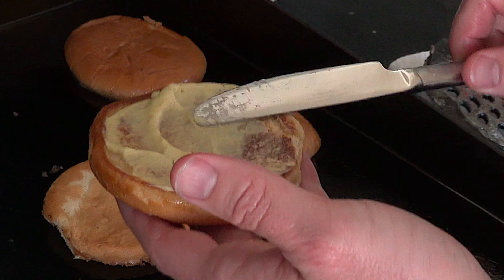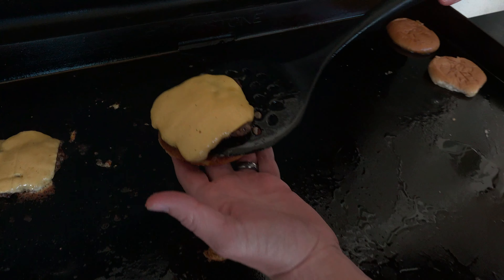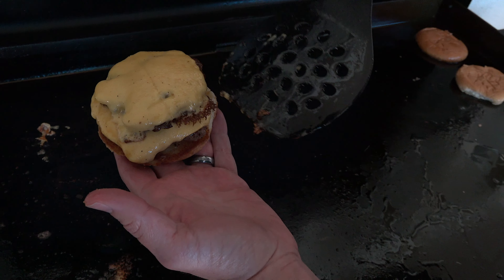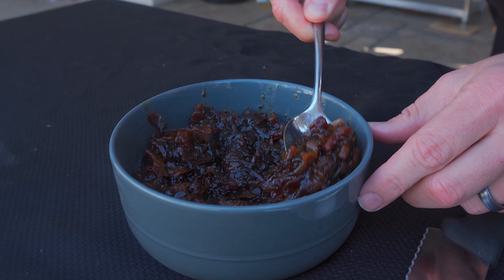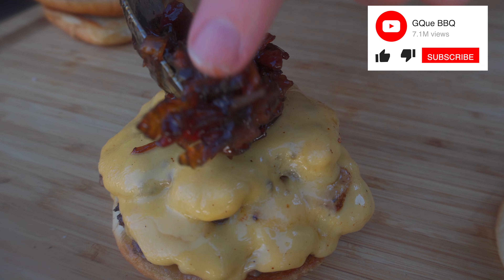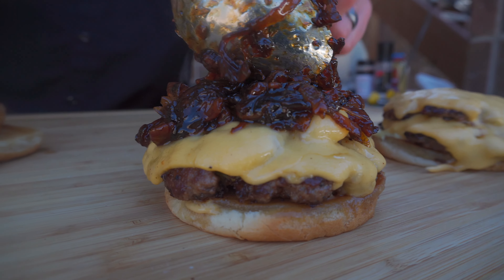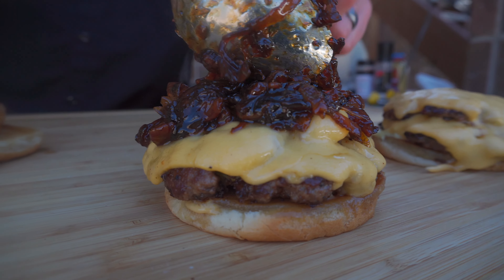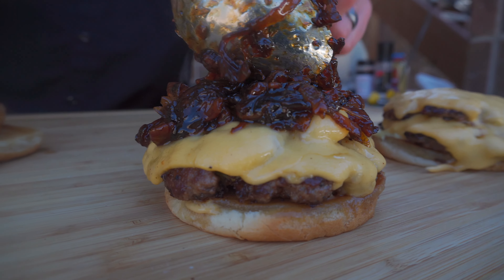SMASHBURGER with BACON JAM | The Best Smashburger | Blackstone Griddle (2021)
Smashburger with Bacon Jam is the best smashburger I have ever had. The combination of savory smashburger with salty bacon jam is unlike any smashburger I have had before. It is without a doubt the best smashburger. I like to make a double smashburger to get the ratio of meat to bacon jam just right.

Smashburgers are easy to make on the Blackstone Griddle. They are Smashburger making machines.